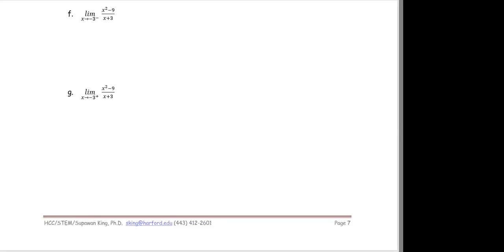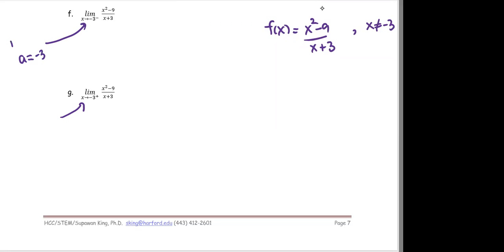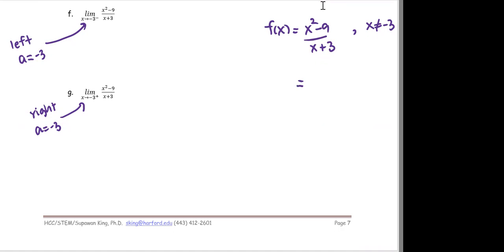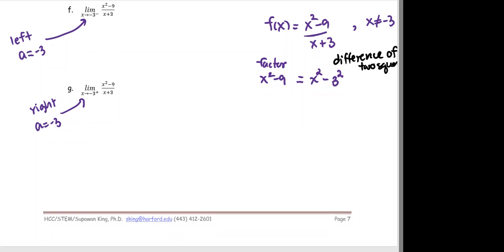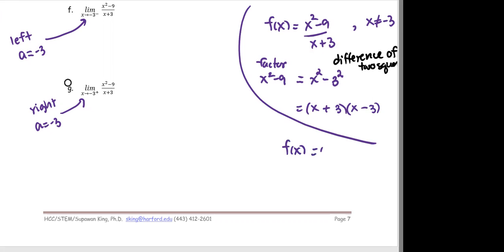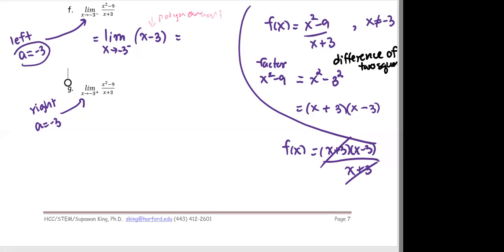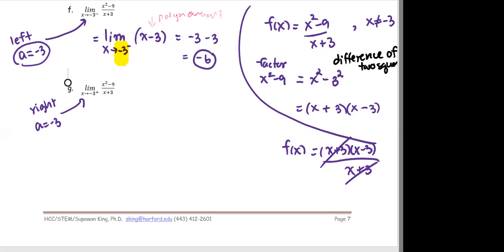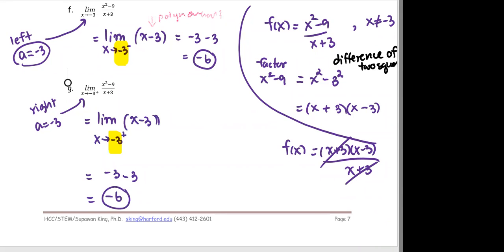M212 Sec2_1 Limit of Functions - Ex 2fg